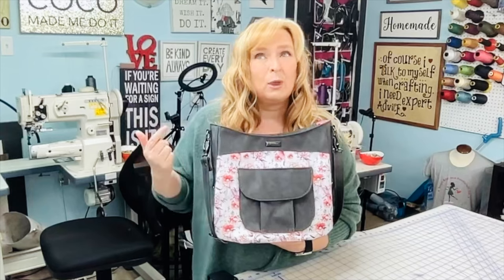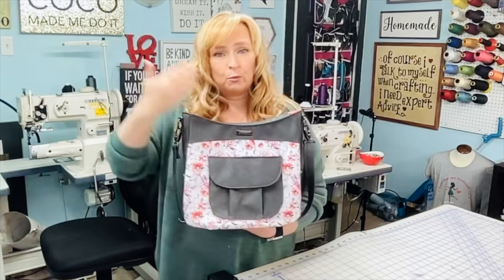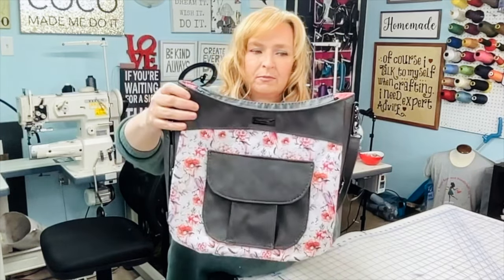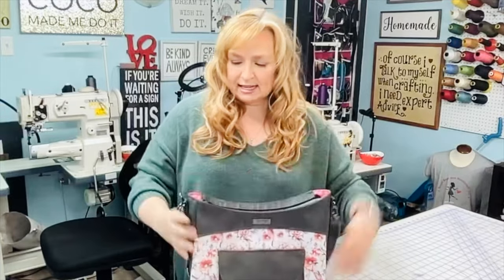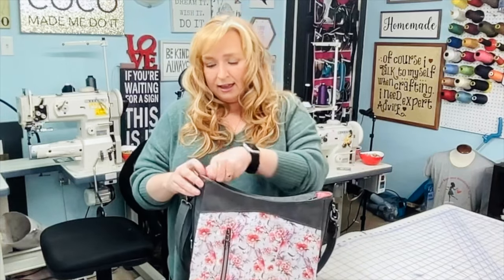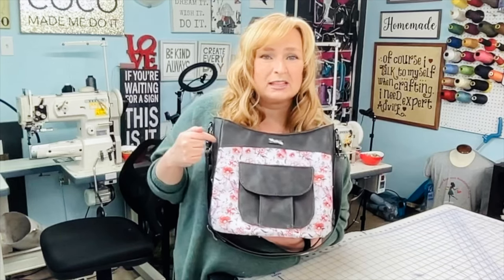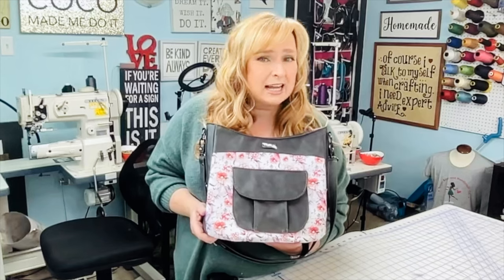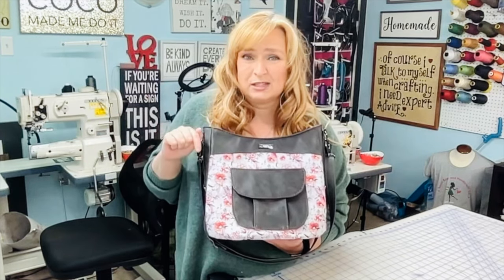Meet the Hollyhock Hobo by Blue Calla Patterns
Supplies used for this bag:

From Sam Fabrics Creations:
600D PVC Waterproof Canvas

From Galaxy Kustoms:
Vinyl
Pretty in Pink Sew Foam

From Emmaline Bags:
Decovil Heavy
Hardware
Fleece

From Blue Calla
Zippers by the yard
Zipper Pulls

I am using Tex 70 Amaan Thread, I used a size 18 needle and my Machines are a Titan TN-1541S Industrial and a Titan TN-1341 Ultra Cylinder are. I purchased both of my machines from Central Sewing.

If you are interested in one tell them I sent you!

e